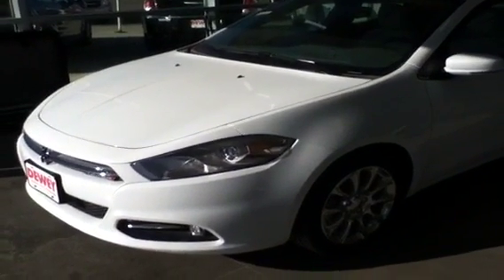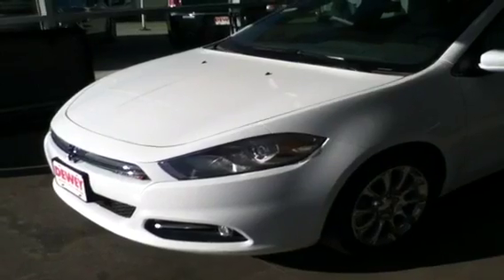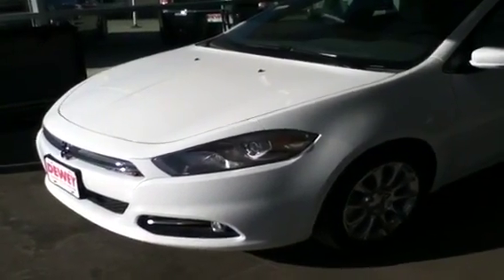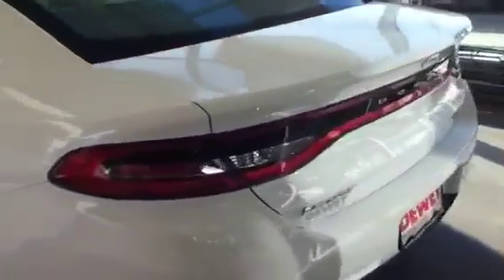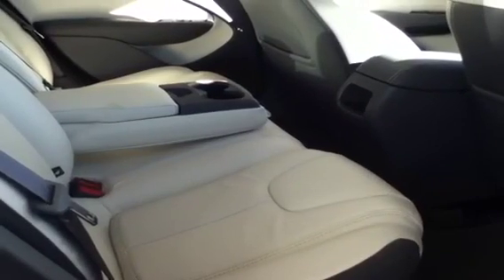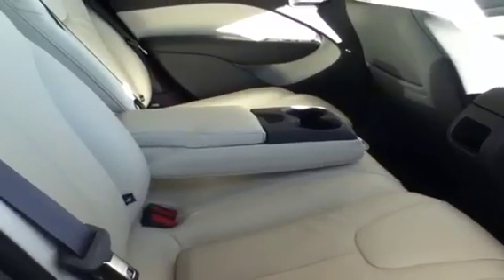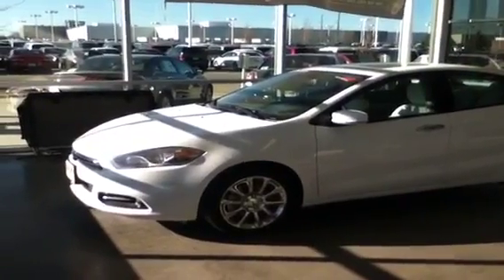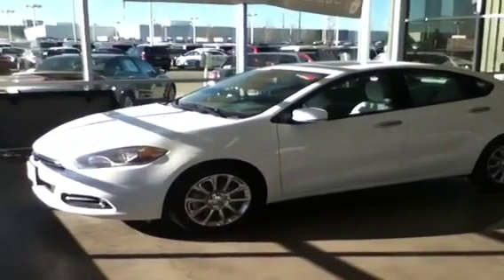2013 Dodge Dart 4dr Sdn Limited 4 Door Car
This is a 2013 Dodge Dart 4dr Sdn Limited 4 Door Car Front Wheel Drive with 6-Speed A/T transmission White[Bright White] color and Diesel Gray/Ceramic White interior color.  This video is recorded and uploaded by cDemo Mobile Inspector.                             Detailed vehicle info with more photo(s) is available